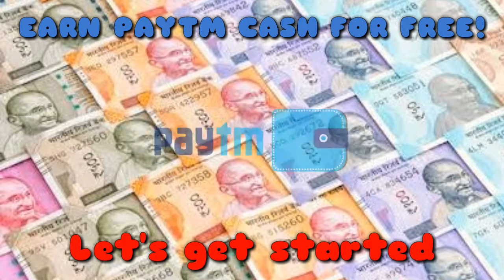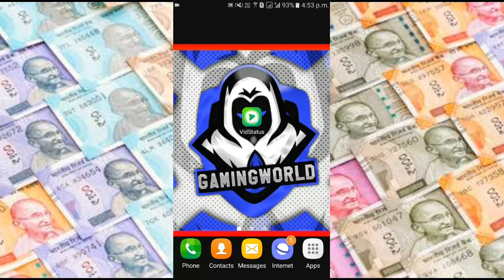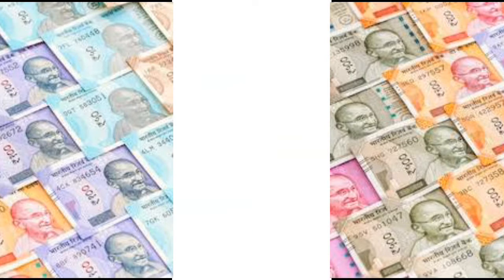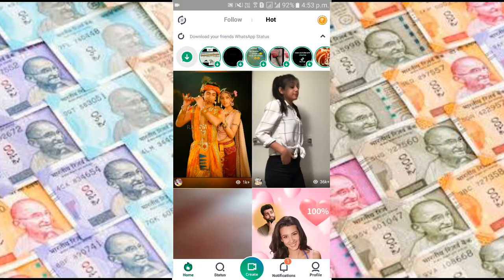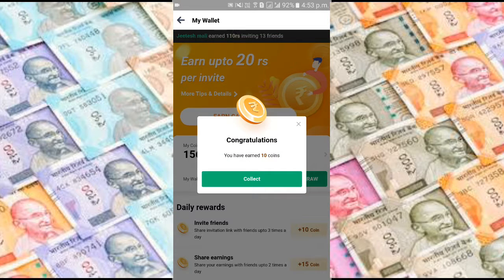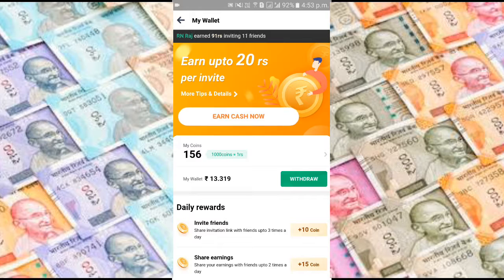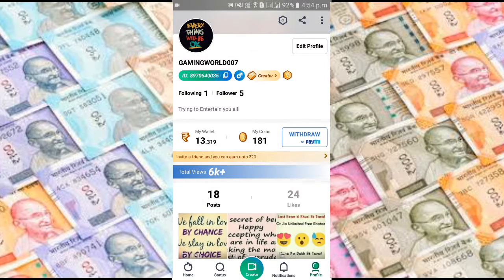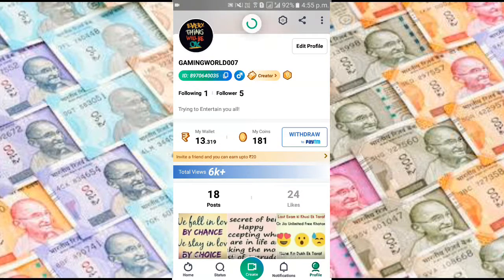Earn 1000₹ Paytm Cash Daily! || Download and earn now || VidStatus earning app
Follow me on VidStatus @GAMINGWORLD007

Net Speed :- 10 Mbps uploading and downloading
Processor :- Intel(R) Pentium(R) CPU G4560 @ 3.50GHz
Ram :- 12.0 GB
M.board :- Gigabyte Technology Co., Ltd.- H110M-S2
Graphic card :- NVIDIA GeForce GTX 1050

I MAKE VIDEOS OF MANY GAMES ON 2 PLATFORMS PC AND ANDROID. I MAKE ALL KINDS OF VIDEOS INCLUDING TECH, UNBOXINGS, HACKS, TIPS, AND TUTORIALS I AM AND I WILL TRY MY BEST TO ENTERTAIN YOU ALL... HOT THE SUB BUTTON AND DROP A LIKE! THANKS FOR READING...